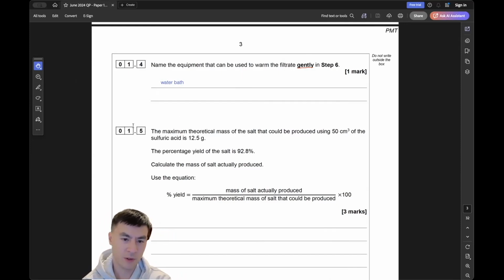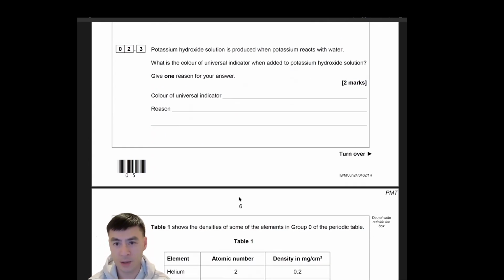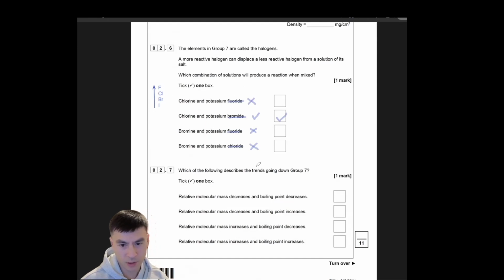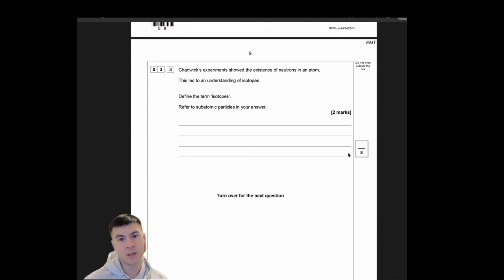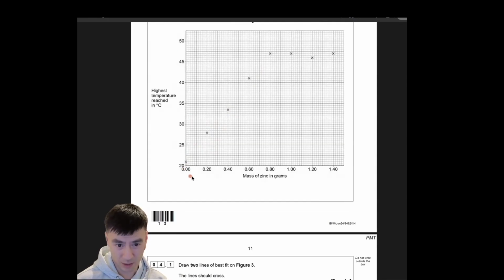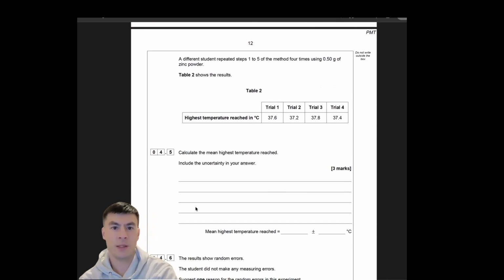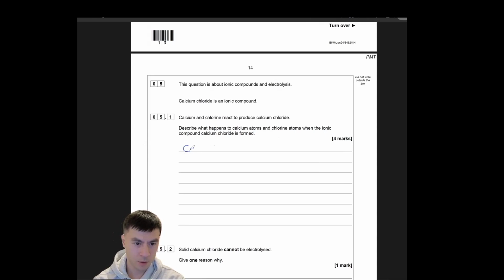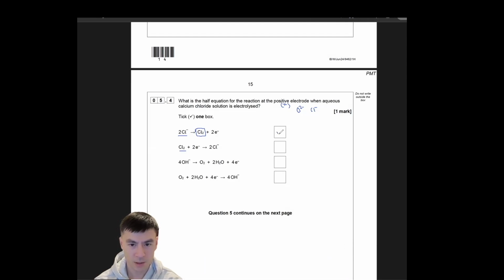HK BNO GCSE Revision [Chem 2024pp] Eng&Canto [Part 1]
Helping HK BNO students to study for their GCSEs!
How to answer and full breakdown of model answers!

More Chemistry and Biology videos upcoming!